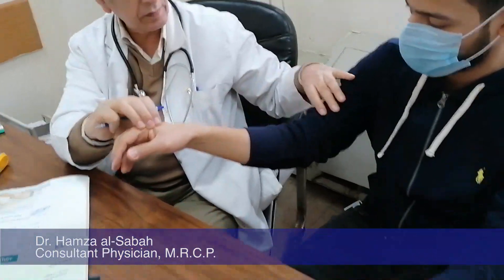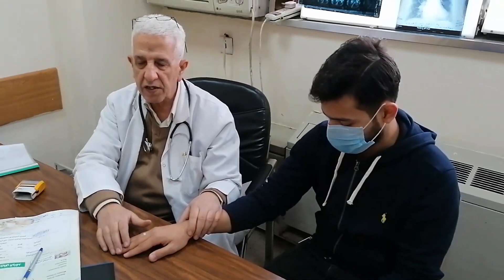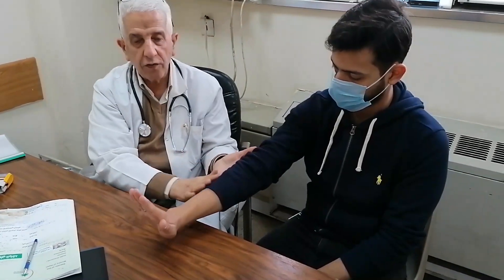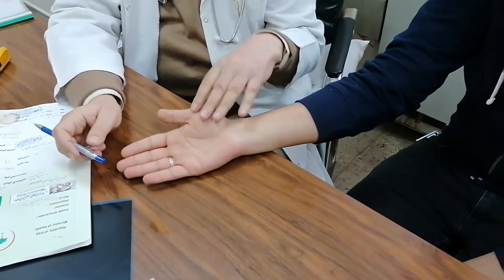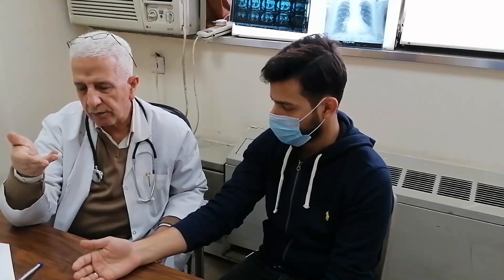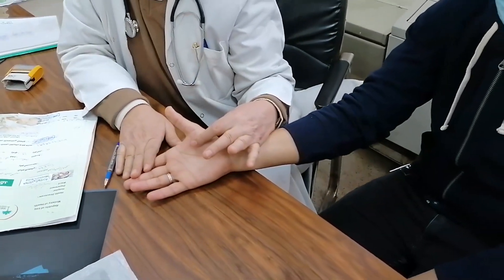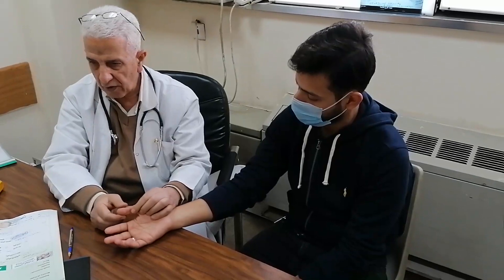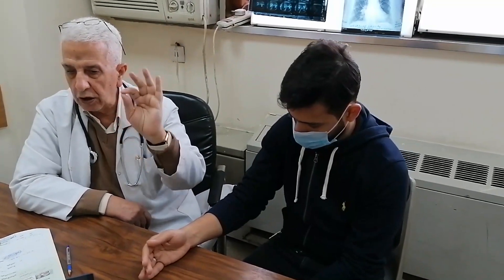Short Cases in Neurology — Examination of the Hand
Dr. Hamza al-Sabah reviews short case in neurology - Examination of the Hand.